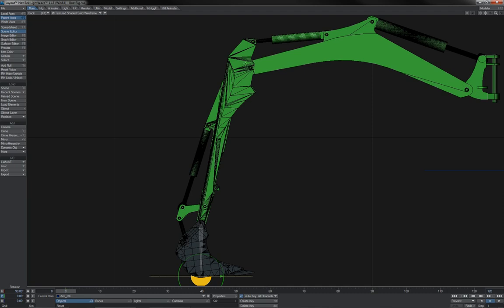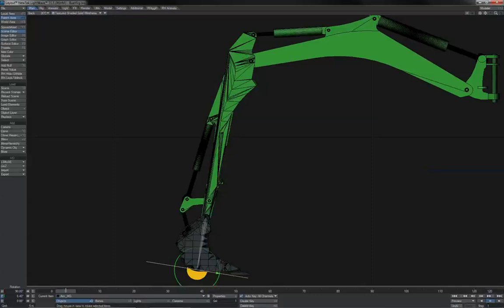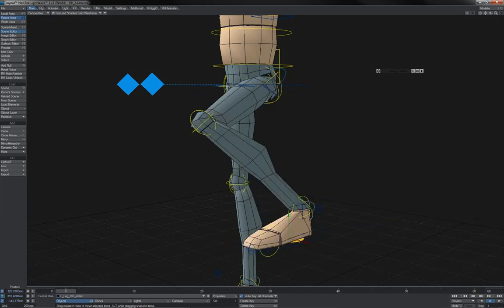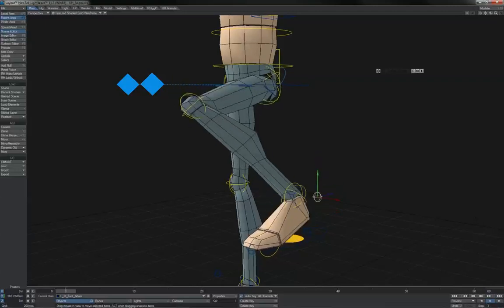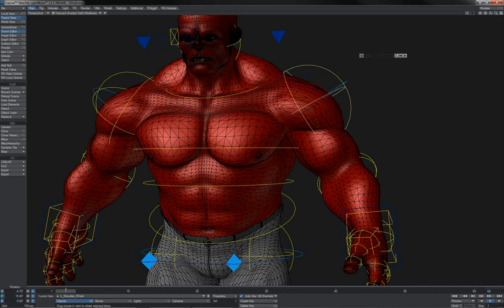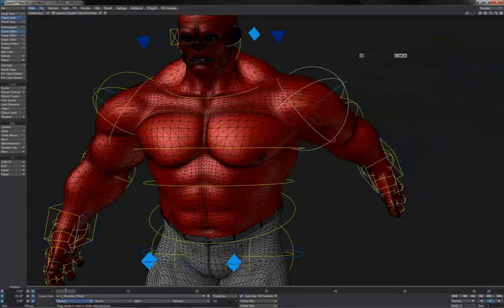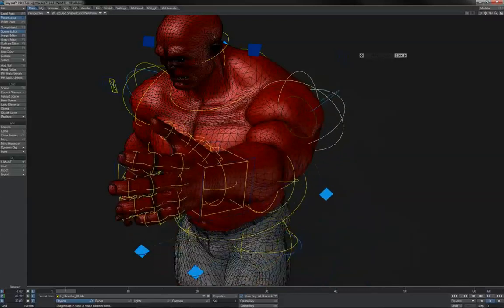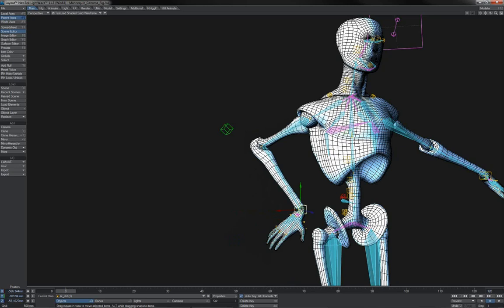RH Rigging - Foundations - 09 Rig Anatomies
This video expands further upon general theories and approaches to rig design through the examination of anatomies.